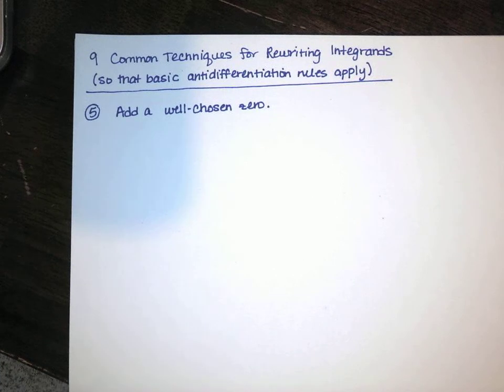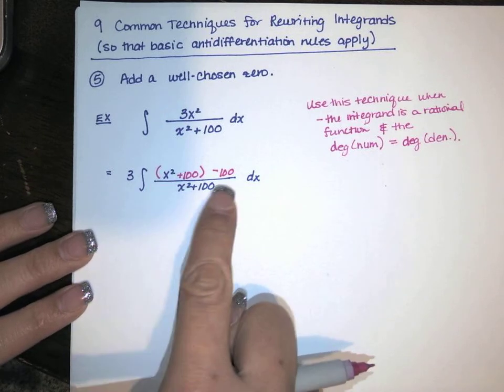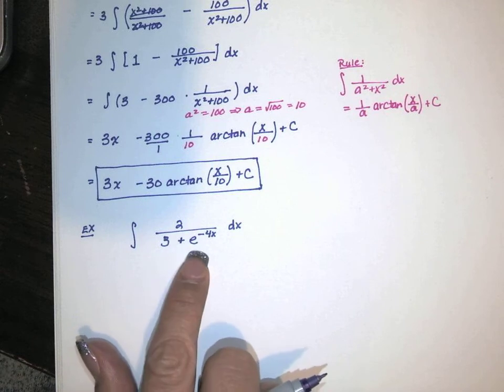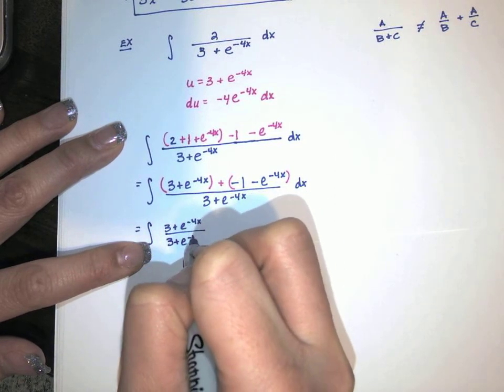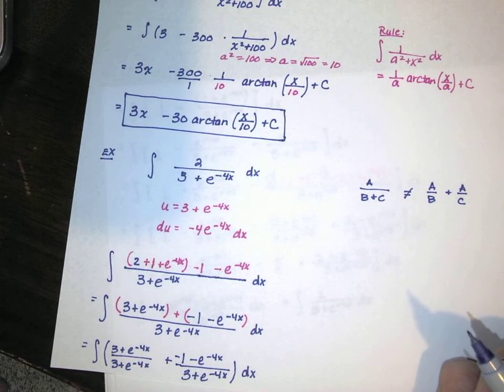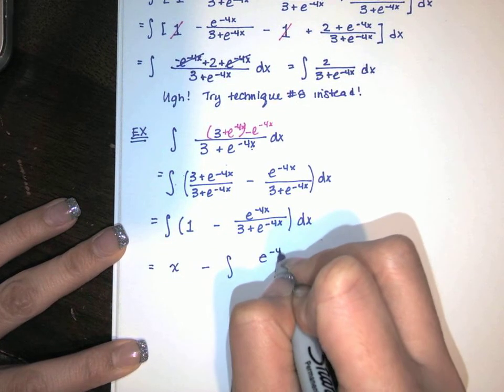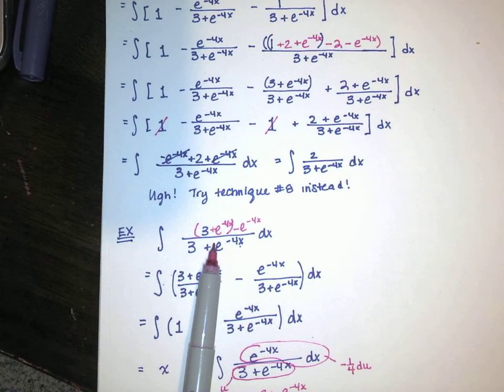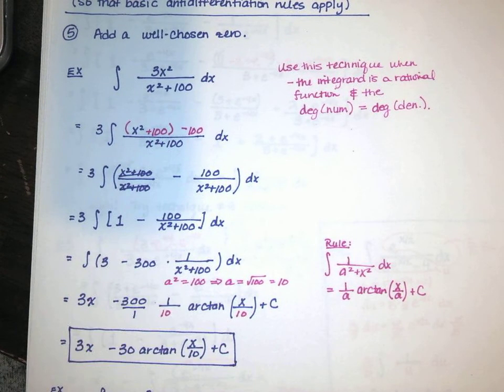5. 9 Techniques for Rewriting Integrands. (5) Add a well-chosen zero.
This video demonstrates the technique of adding a well-chosen zero, and when the technique applies. There is also an example of when the technique does not apply and why it fails to work.